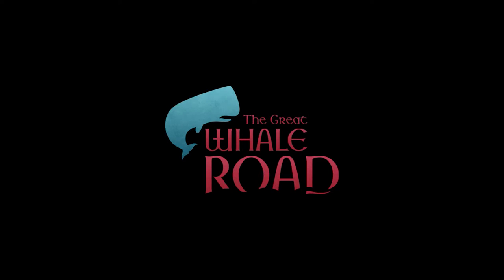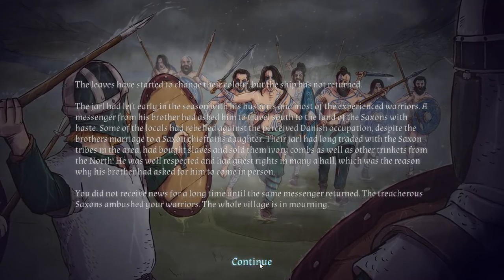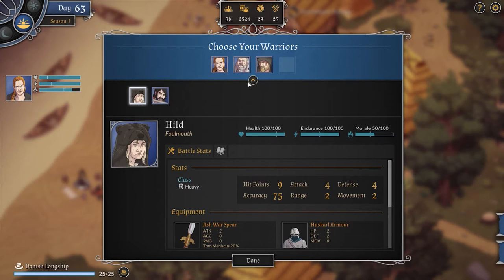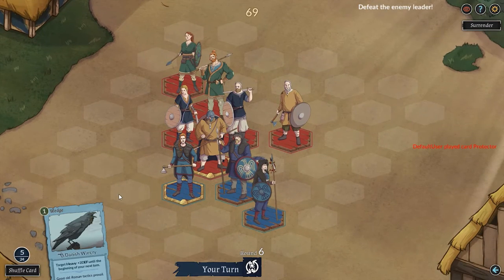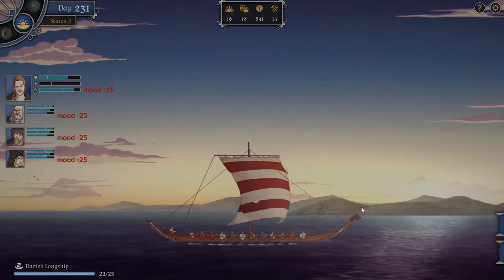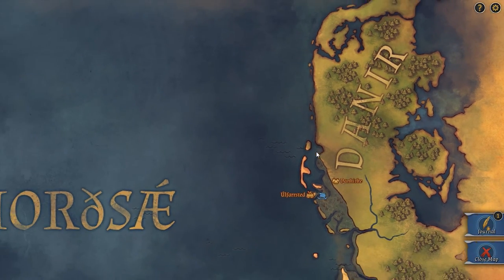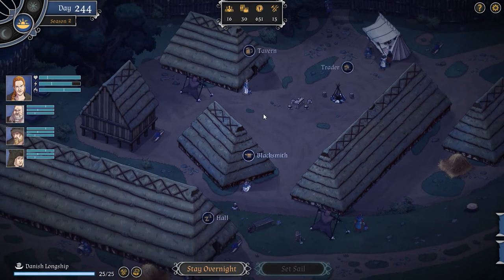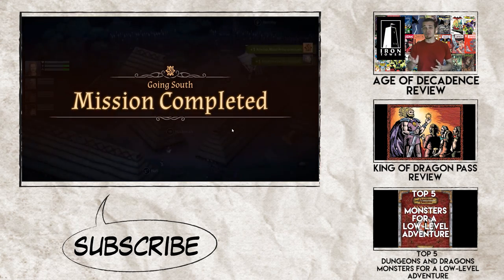The Great Whale Road Review | Strategy-Adventure RPG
The Great Whale Road is a strategy-adventure RPG featuring an interactive storytelling element, as well as turn-based tactical combat that is firmly set - thematically speaking - during the Viking Age.

💰Considering getting Humble Bundle Monthly? Give me a hand and use this link please